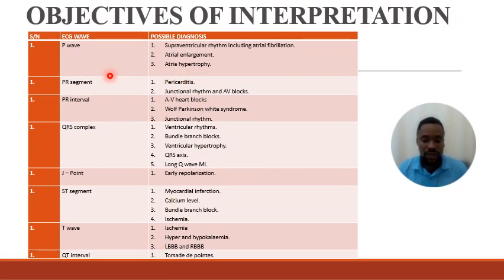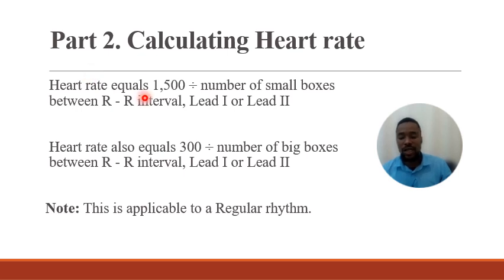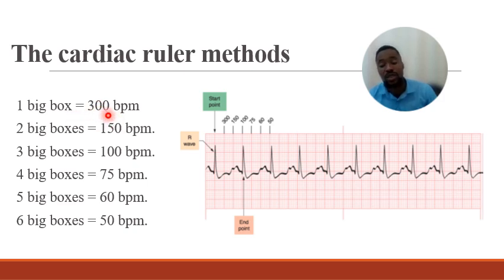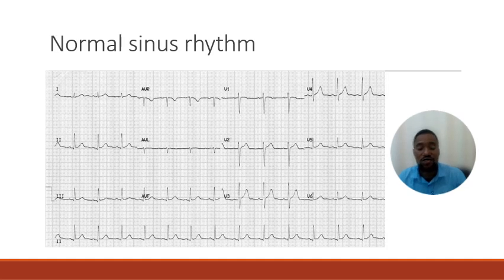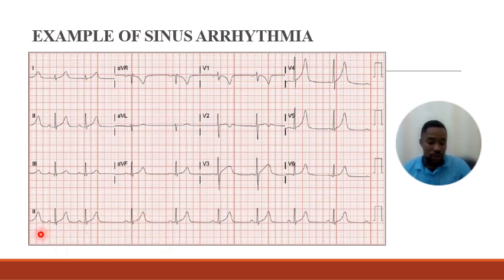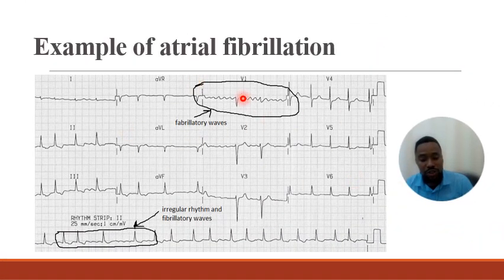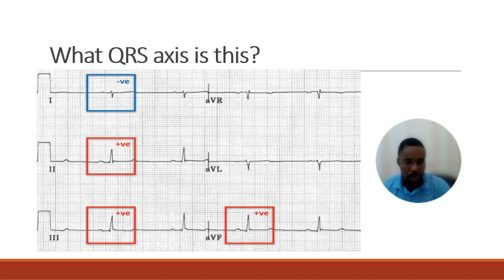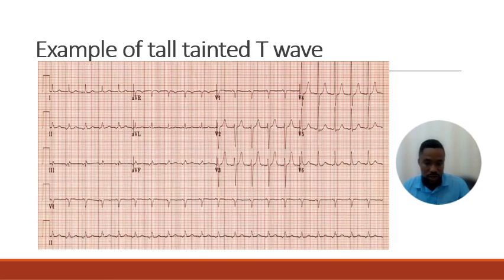Forth video on ECG interpretation